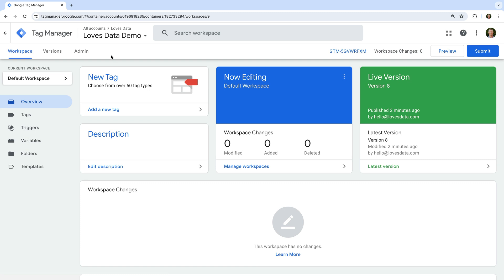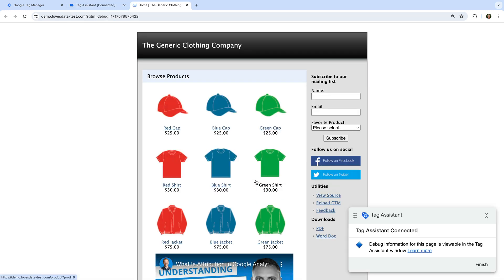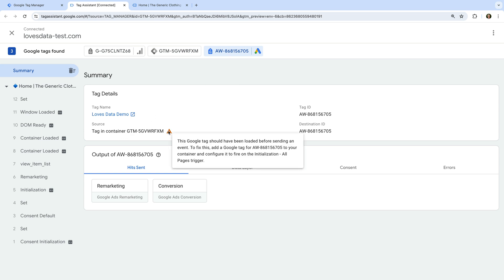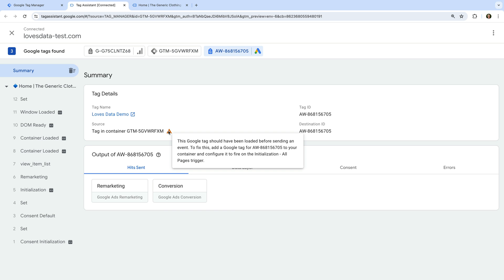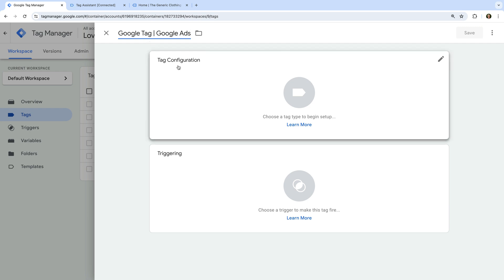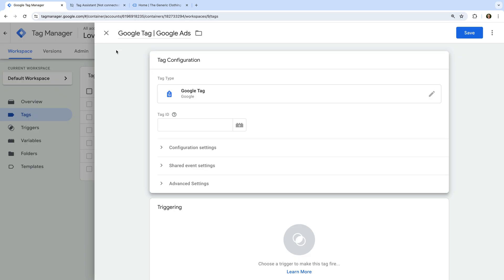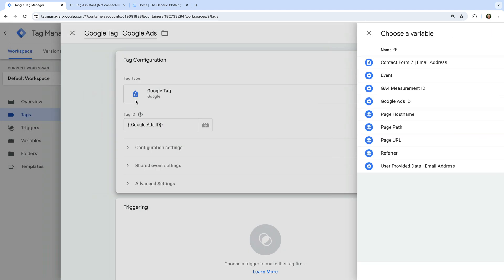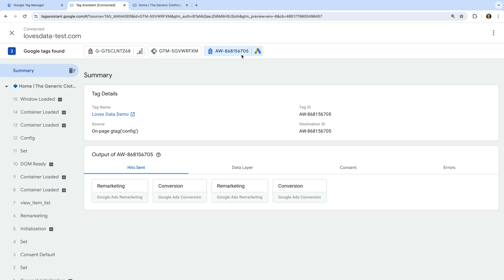Fix the "Google tag should have been loaded" warning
Seeing an error or warning in Google Tag Manager (GTM) preview mode for Google Ads? Learn what it means and how to fix it. If you see the warning message saying "This Google tag should have been loaded before sending an event. To fix this, add a Google tag to your container and configure it to fire on the Initialization - All Pages trigger." there is a simple solution. Let's get started!

JUMP TO A TOPIC:
00:00 Introduction
00:36 Find the warning
02:10 What the warning means
03:07 Fix the warning
05:51 Next steps